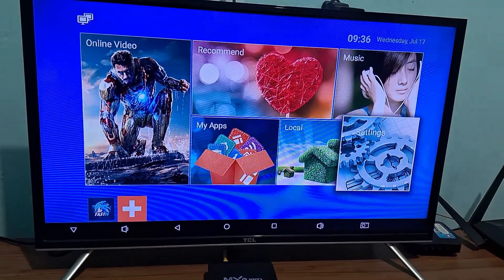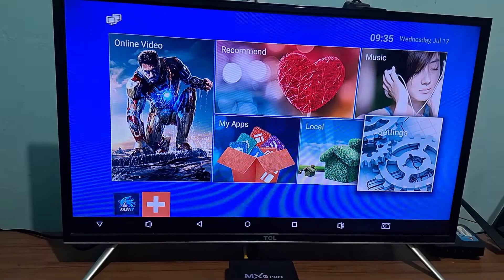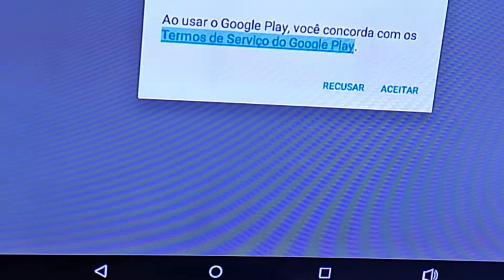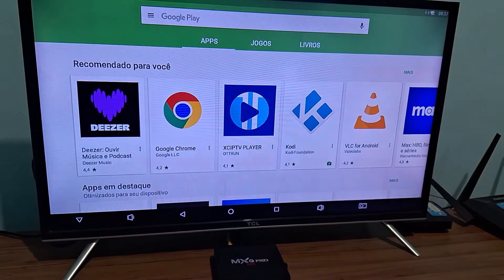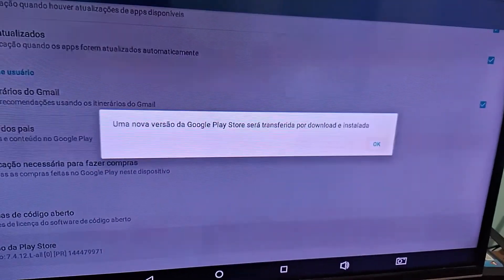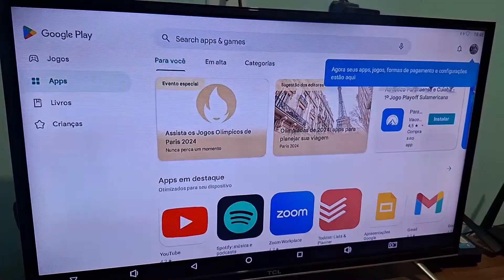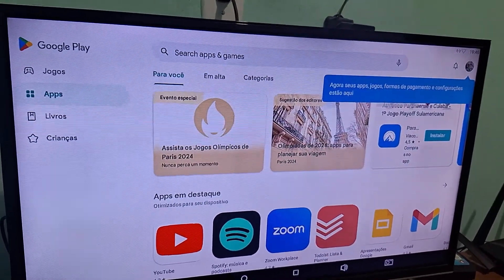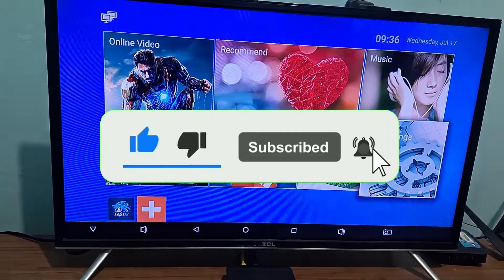How to update Play Store | 2025 | MXQ 4K TV Box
Discover how to update the Play Store on the MXQ Pro 4K in a simple and effective way. Keep your apps up to date and make the most of your Android device with our complete tutorial.

How to update Play Store | 2025 | MXQ 4K TV Box How to update Play Store | 2025 | MXQ 4K TV Box How to update Play Store | 2025 | MXQ 4K TV Box How to update Play Store | 2025 | MXQ 4K TV Box